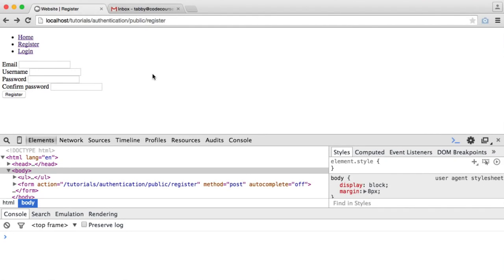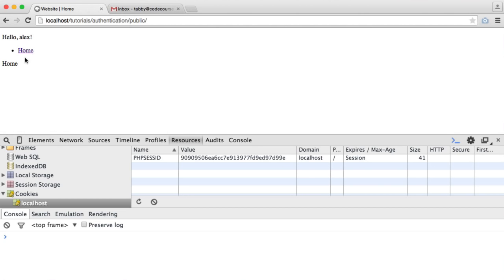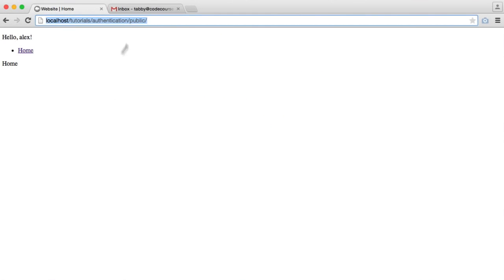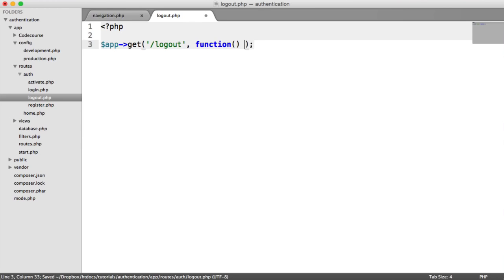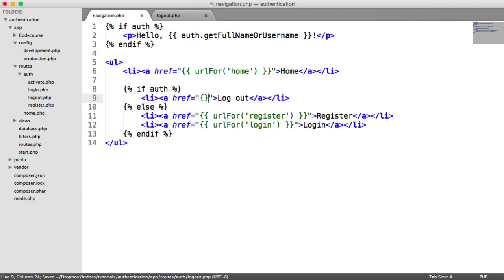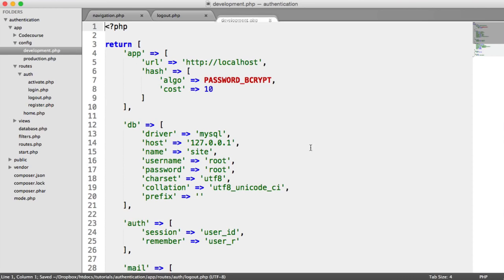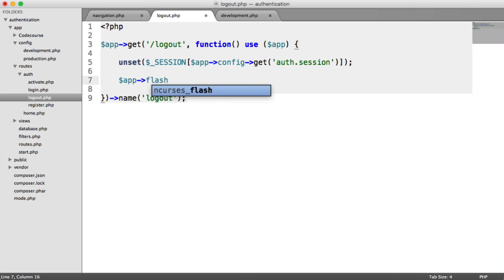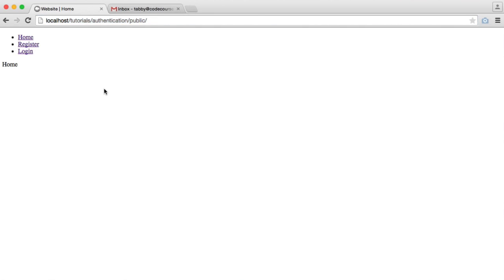PHP Authentication Logging Out 21